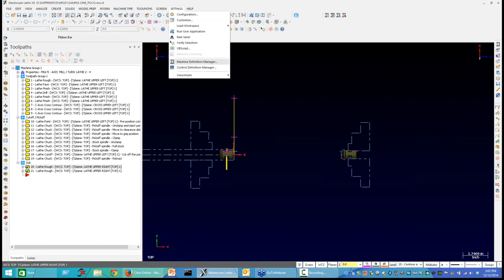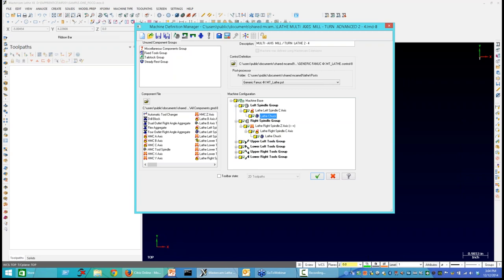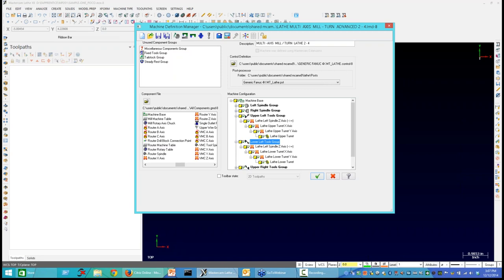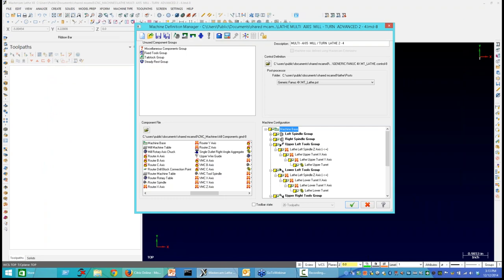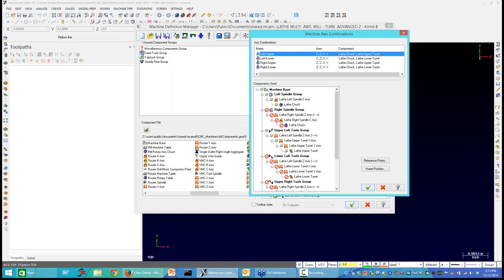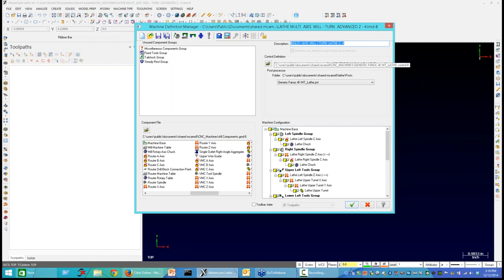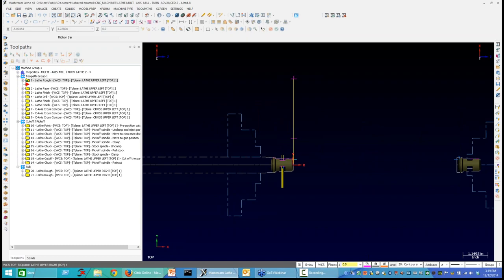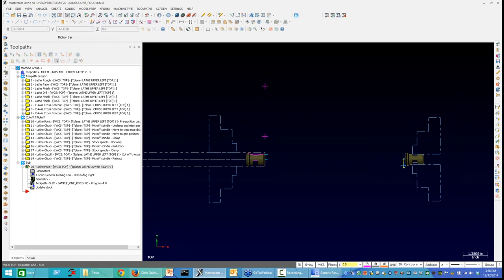Mastercam Lathe Machine Definitions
eapprentice Mastercam webinar